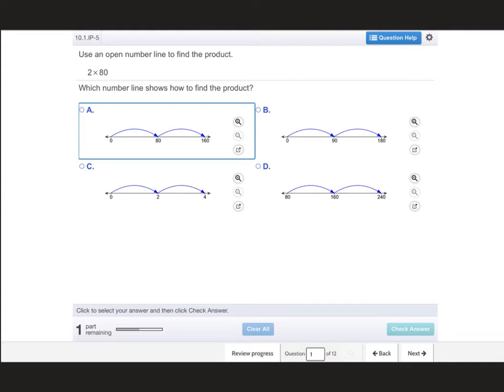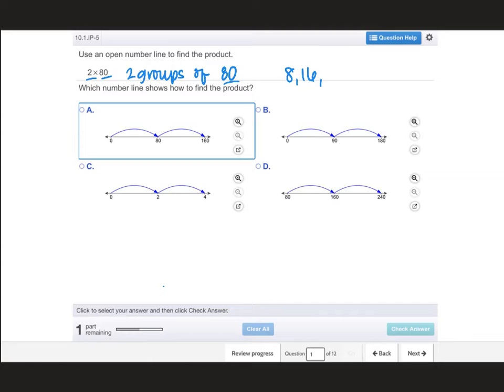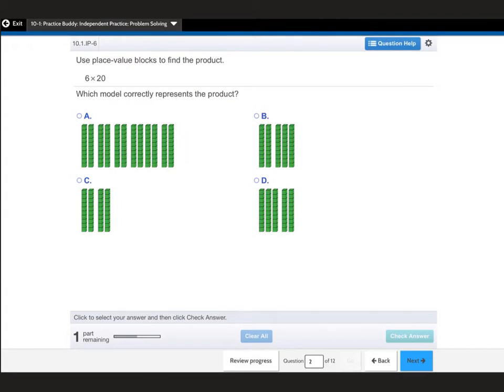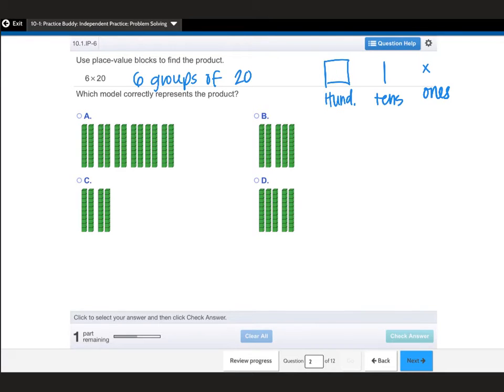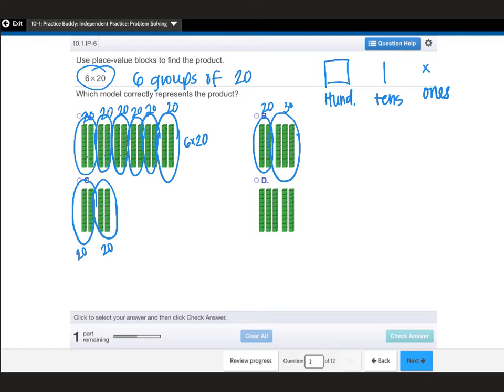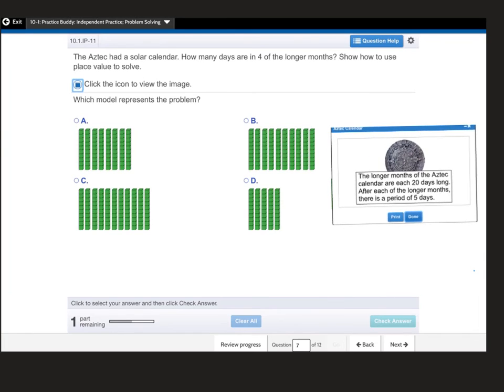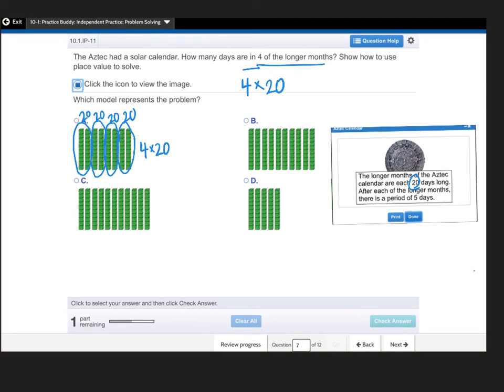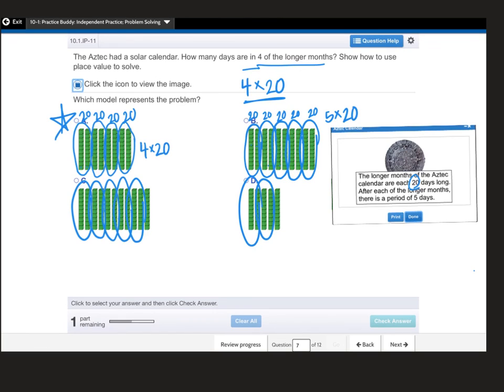10-1 Math Lesson